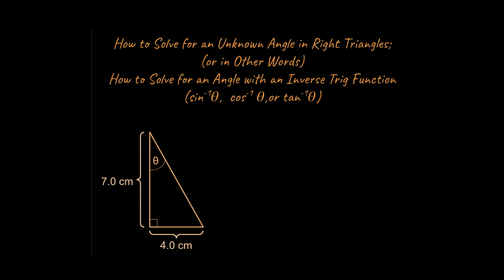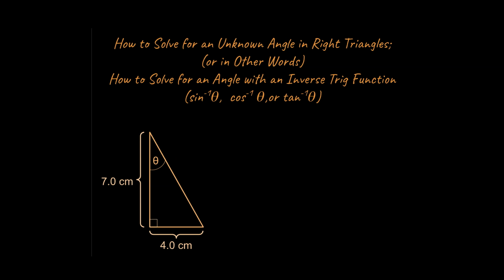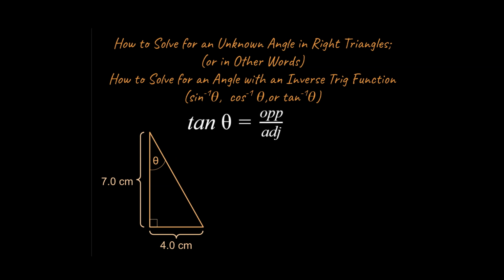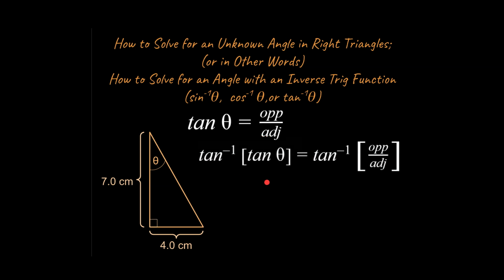How to Solve for an Unknown Angle in Right Triangles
This lesson is in an introductory unit for science classes such as Physics or Chemistry type classes.  The link for the playlist for this first unit is here: